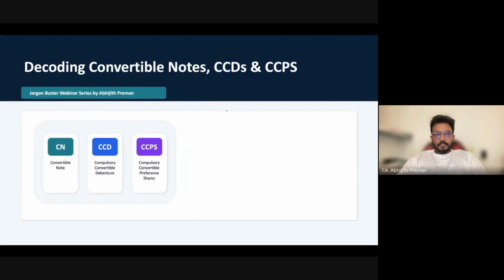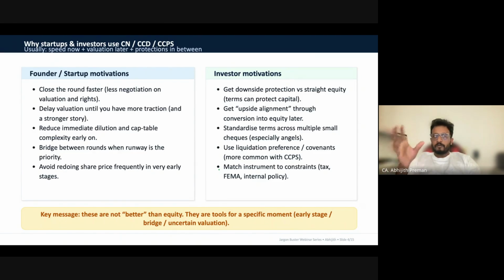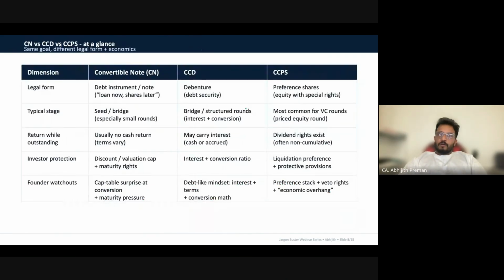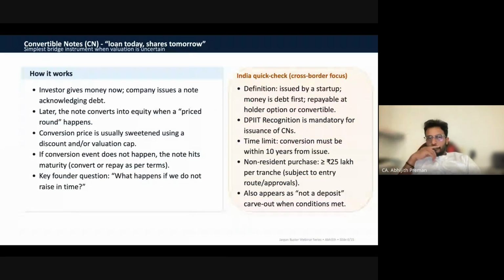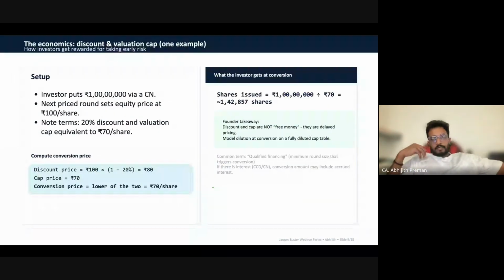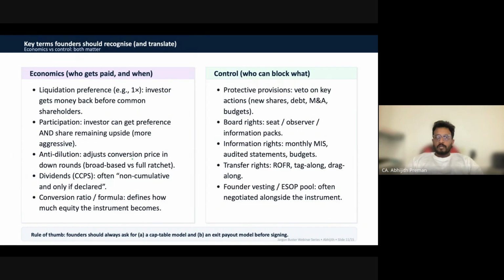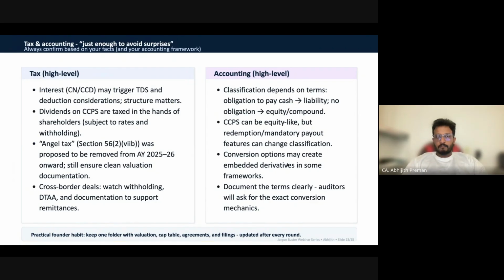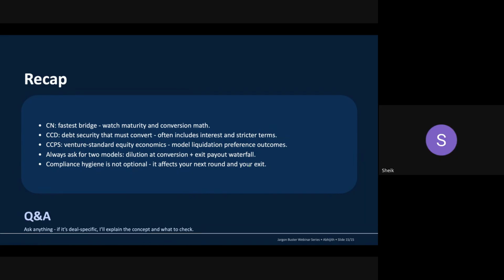Decoding Convertible Notes, CCDs & CCPS in Simple English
In this video, CA. Abhijith Preman explains Convertible Notes (CN), Compulsorily Convertible Debentures (CCD), and Compulsorily Convertible Preference Shares (CCPS) in simple, practical terms- so founders and startup teams can understand how these instruments work in real fundraise situations.  ￼

This session (part of the Jargon Buster Webinar Series) is designed to help you build a clear mental model of why investors and startups use “hybrid” instruments- especially when valuation is still evolving—and what to watch out for before signing a term sheet.  ￼

What you will learn in this video:
- Equity vs Debt (basics): ownership, cashflow, control, and downside protection  ￼
- Why CN / CCD / CCPS are used: speed now, valuation later, protections in between  ￼
- CN vs CCD vs CCPS at a glance: legal form, typical usage stage, and founder watchouts  ￼
- How the economics work: discount, valuation cap, liquidation preference, anti-dilution (high-level)  ￼
- Conversion scenarios: next priced round, maturity, exit before next round, down-round impacts  ￼
- India compliance checklist (high-level): Companies Act process + FEMA considerations and hygiene for due diligence readiness  ￼
- Common pitfalls and quick fixes: maturity pressure, unclear conversion terms, preference stack surprises, missed filings  ￼

Practical takeaway for founders: before signing, always ask for (1) a fully diluted cap table model and (2) an exit payout waterfall model- so you understand dilution and outcomes across scenarios.  ￼

If you want support on term sheet review, cap table modelling, or compliance readiness for fundraising, you may reach out.